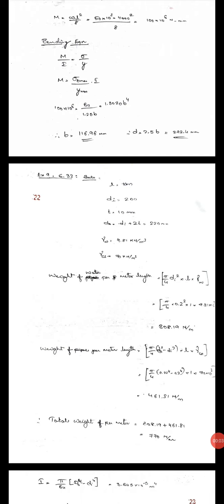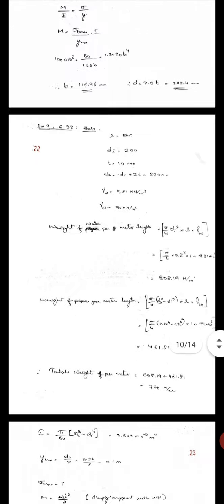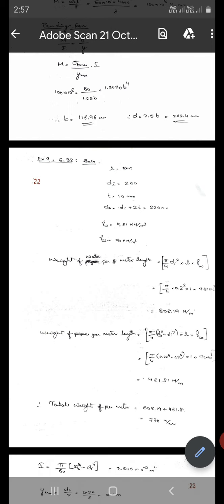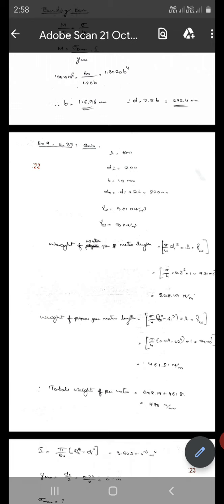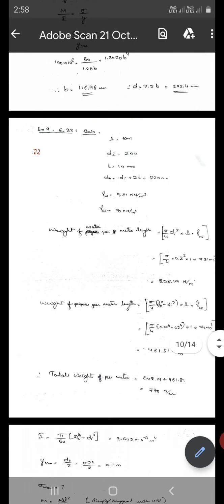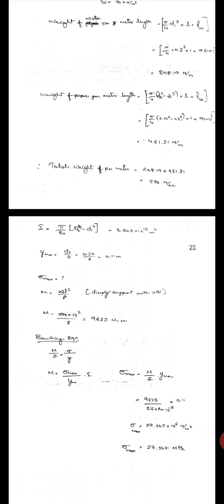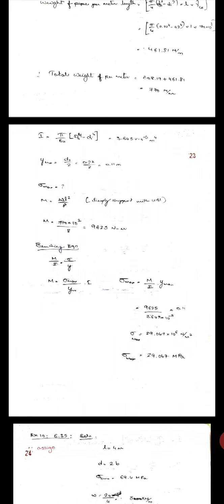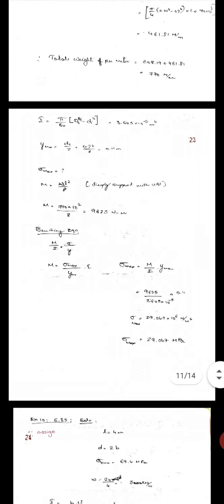Mom module 3: stresses in Beams, type 1.2 problem 9